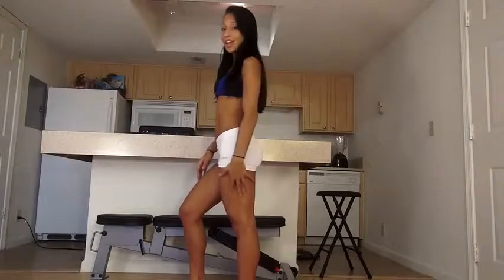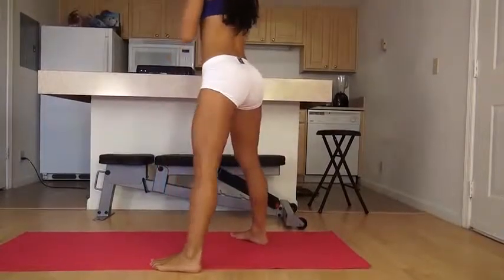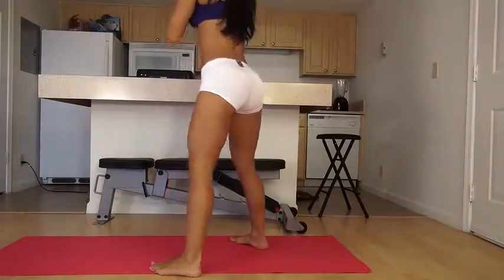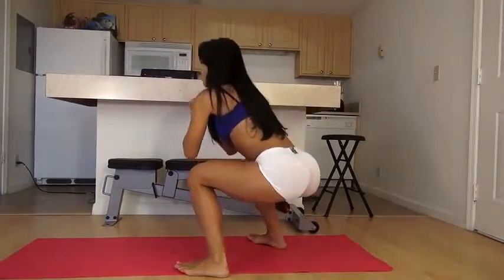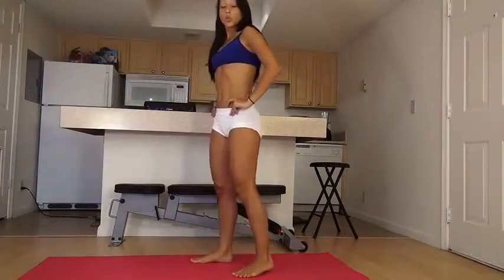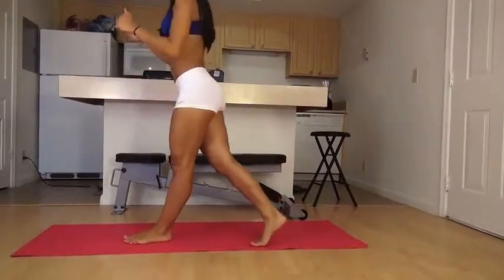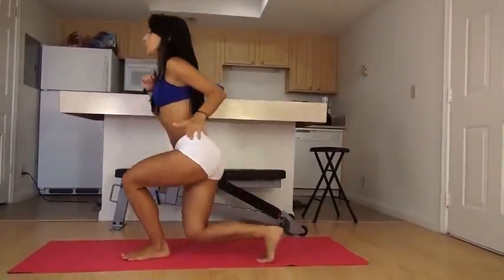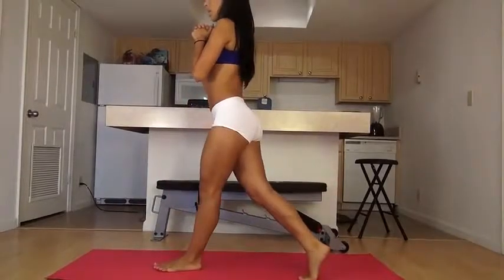5 Min Butt and Leg Home Workout!